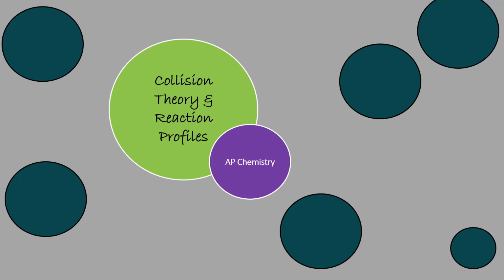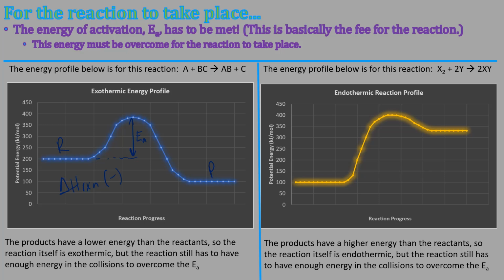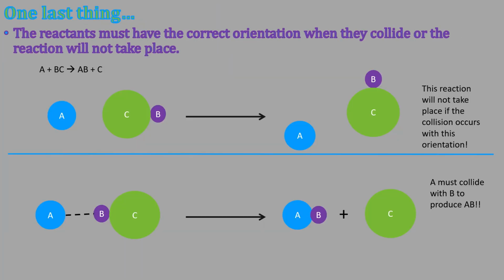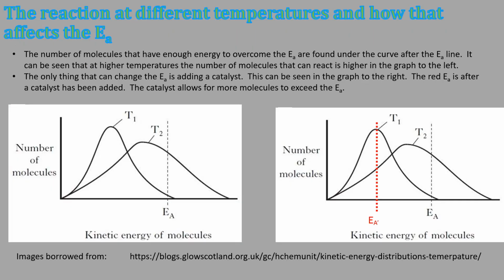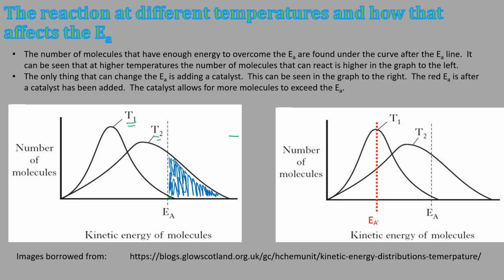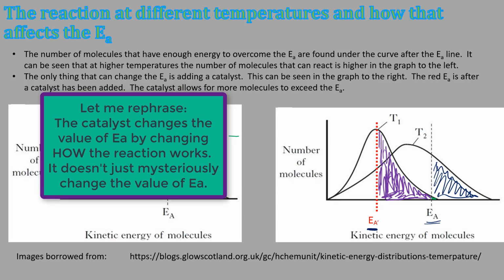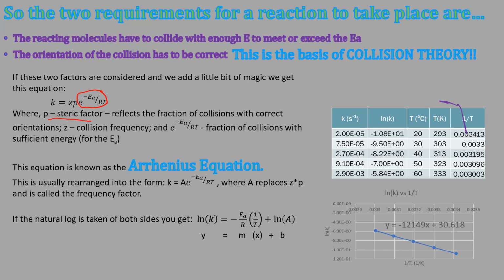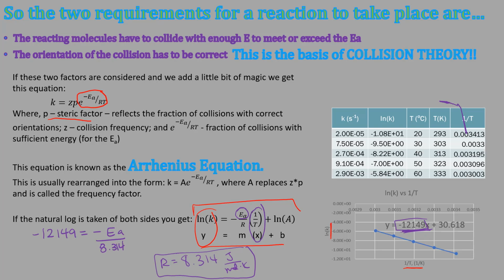2.4 - Kinetics - Collision Theory and Reaction Profiles